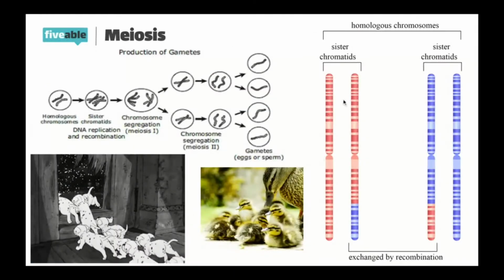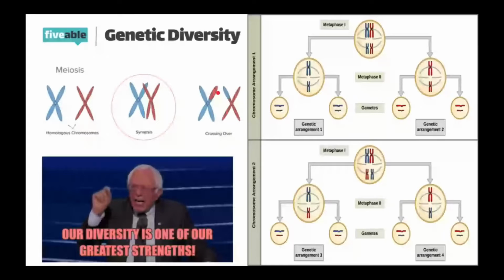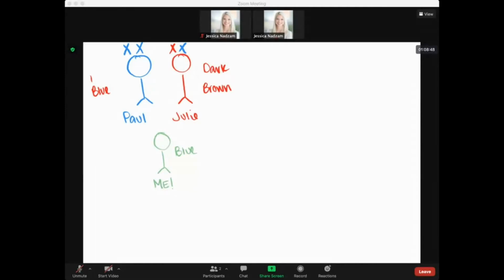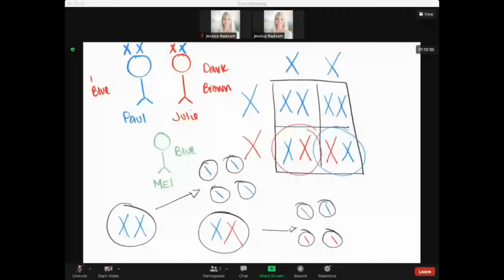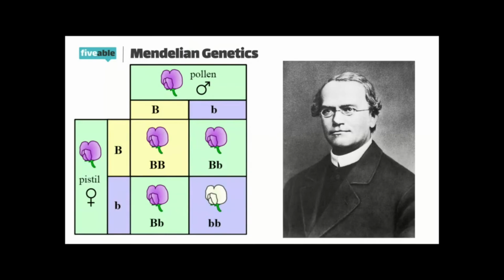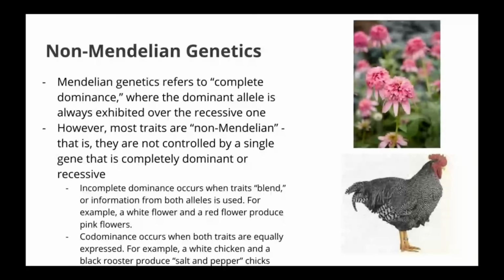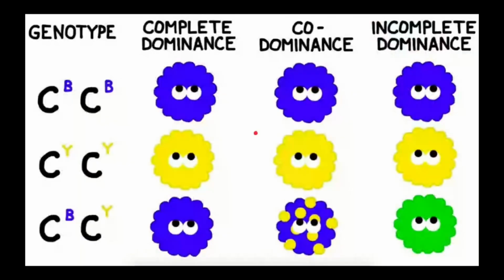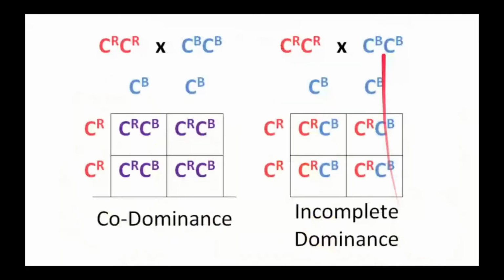AP Biology - Genetic Diversity & Inheritance Patterns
Learn how genetic diversity arises through mutations, sexual reproduction, and genetic variation in this AP Biology Unit 7 review. You'll explore the processes that create variation in populations and why diversity matters for evolution and adaptation.

This video breaks down crossing over, independent assortment, and how chromosomes from your parents create unique combinations. You'll see real examples of genetic variation (including family photos!) and understand how Punnett squares predict offspring traits. Perfect for AP Bio exam prep and understanding heredity concepts.

⏱️ TIMESTAMPS:
0:00 Introduction to Genetic Diversity
0:31 Processes for Genetic Diversity
1:02 Crossing Over Explained
1:32 Independent Assortment Law
2:03 Genetic Arrangements Variations
2:33 Personal Wedding Photos Anecdote
3:03 Trick Question on Photos
3:36 Revealing Brothers and Family
4:06 Family Photo and Variation
4:37 Reasons for Family Differences
5:08 Personal Photos Comparison
5:39 Demonstrating Genetic Variation
6:10 Drawing Parents' Traits
6:41 Labeling Mom and Dad
7:13 Parents' Phenotypic Traits
7:43 Ancestry and Dominance
8:15 Chromosomes from Grandparents
8:45 Punnett Square for Eyes
9:17 Eye Color Probabilities
9:49 Meiosis and Traits
10:20 Heterozygous Traits Example
10:52 Geographic Influence on Variation
11:22 US Genetic Diversity
11:52 Importance of Diversity
12:25 Mendel and Punnett Squares
12:56 Demonstrating Probabilities
13:27 Family Punnett Fit
13:58 Mendelian Traits Examples
14:29 Non-Mendelian Genetics
15:00 Incomplete Dominance
15:31 Eye Color Non-Mendelian
16:03 Genotype Examples
16:34 Complete Dominance
17:06 Codominance and Mixing
17:39 AP Exam Punnett Questions

📚 WHAT YOU'LL LEARN:
• Sources of genetic variation: mutations, crossing over, independent assortment
• How sexual reproduction increases genetic diversity
• The role of genetic diversity in evolution and adaptation
• Mendelian vs non-Mendelian inheritance patterns
• How to use Punnett squares for AP exam questions

👍 Like this video if it helped you understand genetic diversity!